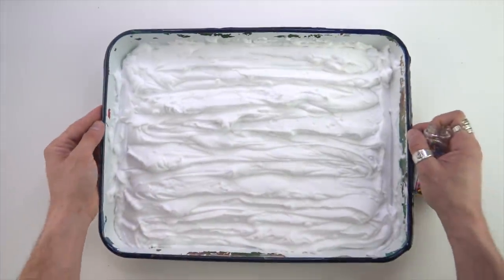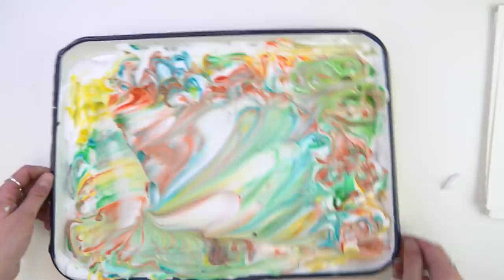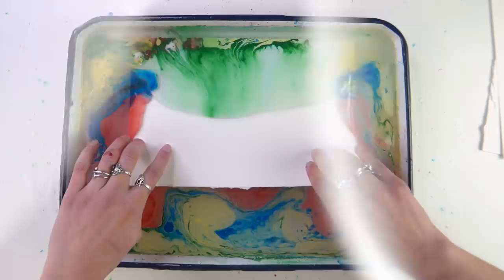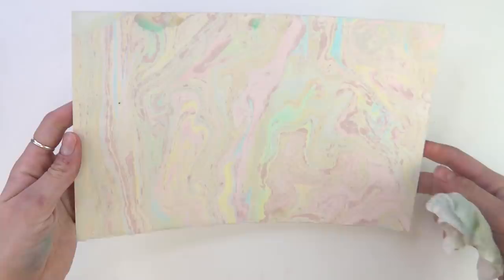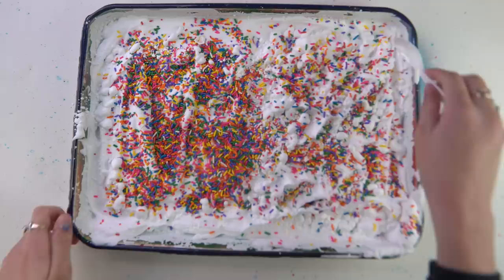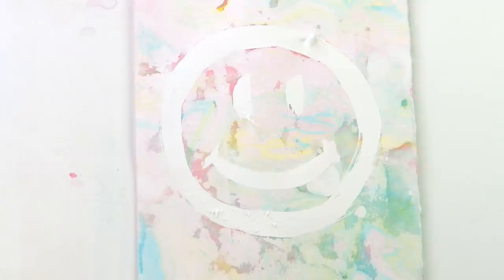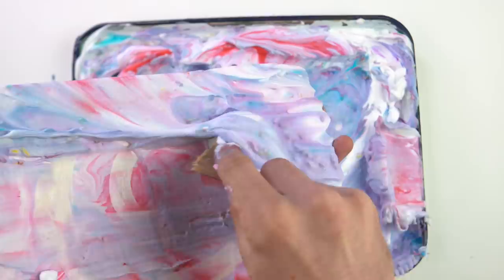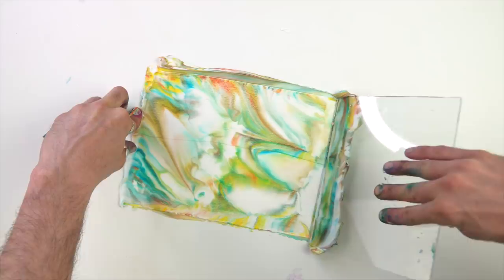How To Marble Paper (5 different ways)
diy paper marveling.. err marbling. shaving cream, food color, almond milk, nail polish, spray paint/hydro dip, suminagashi.